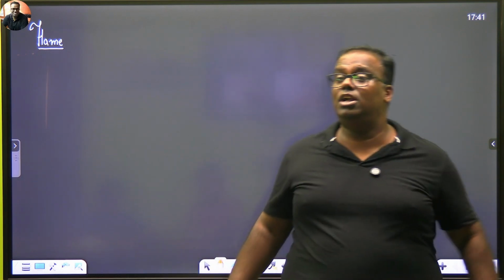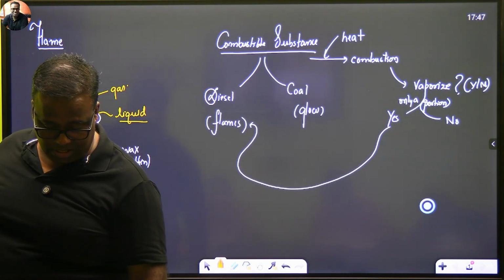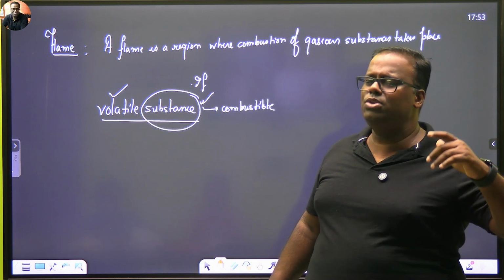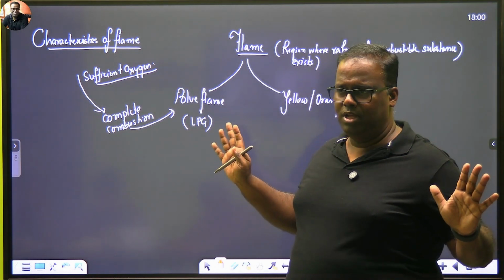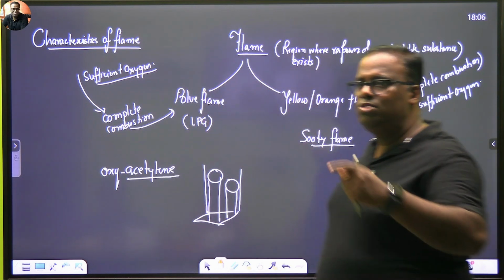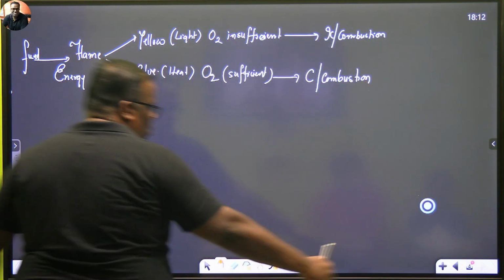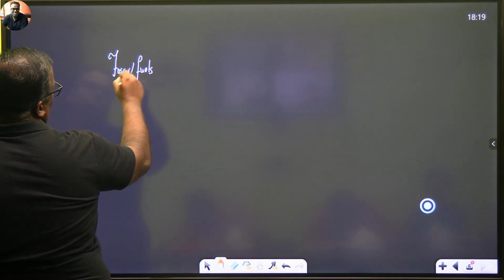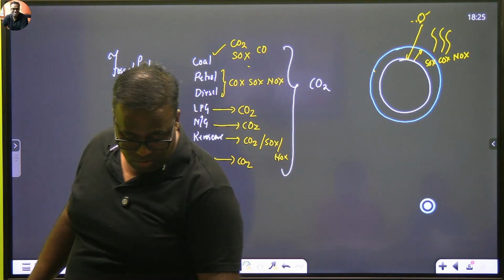Lec 03 I Flame I Flame Zones I Effects of Burning Fuel I CBSE I Grade 8 I